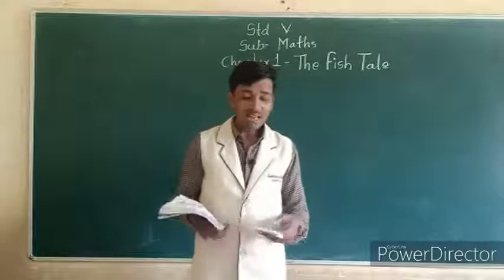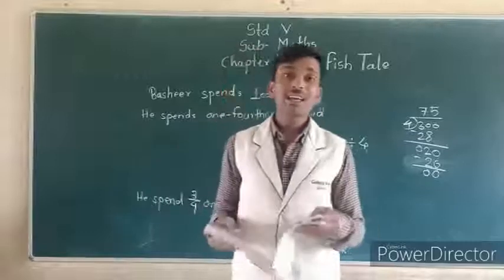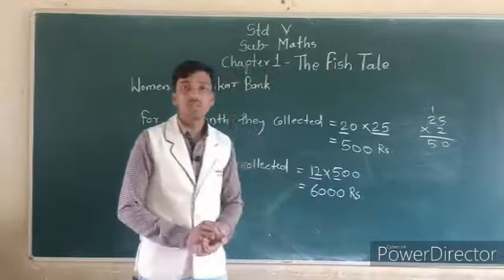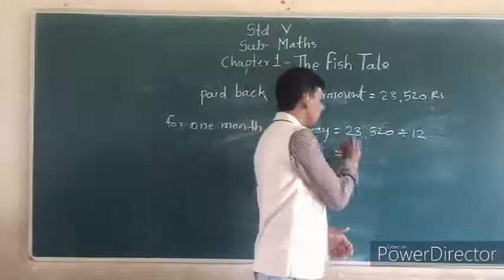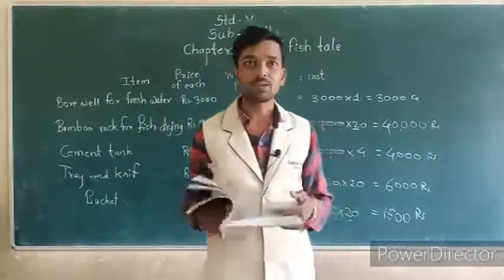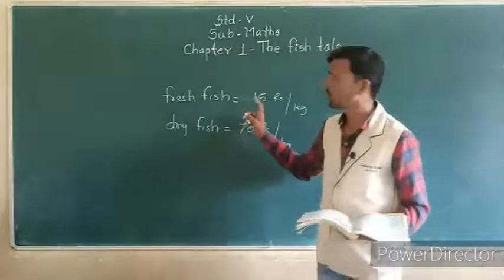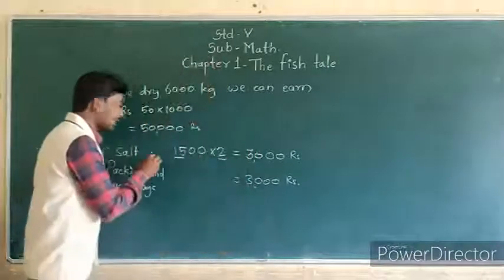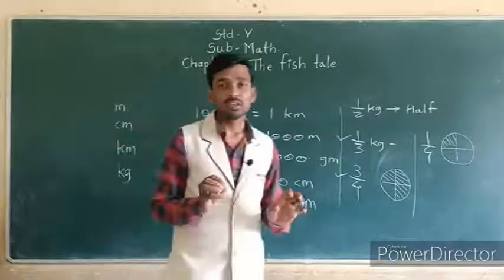Standard 5th | Mathematics | Chapter 1 | Part 5